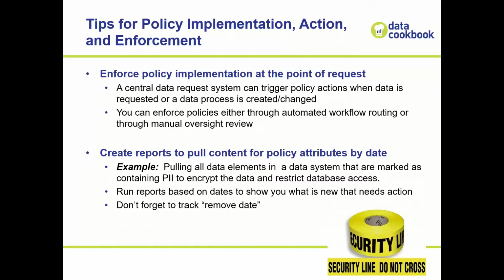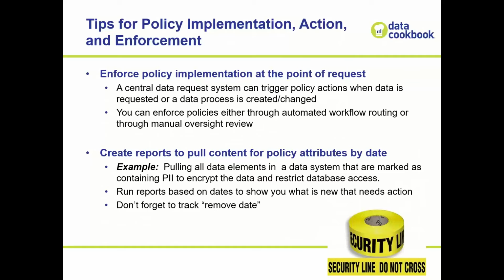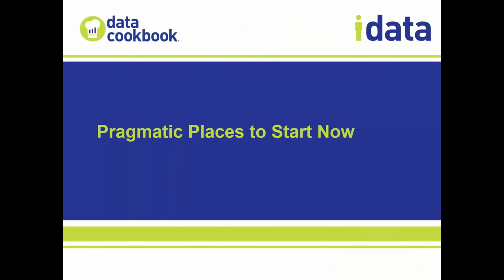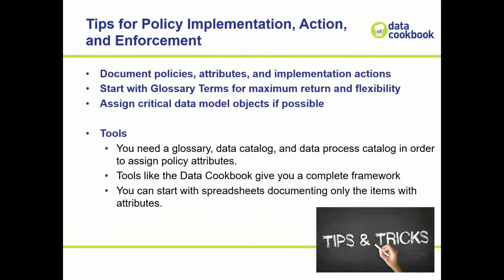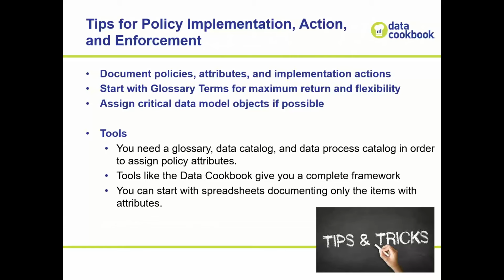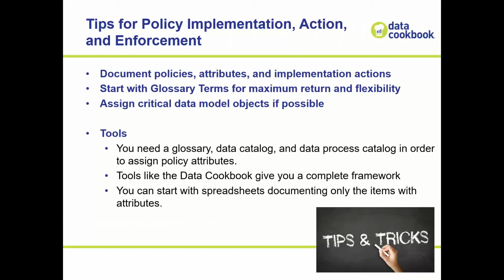Tips for Data Policy Implementation, Action, and Enforcement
In this video, get some tips from Brian Parish of IData regarding data policy implementation, action and enforcement.  He stresses doing it at the point of request, creating reports, document and getting a tool like the Data Cookbook in place.  (VI175)